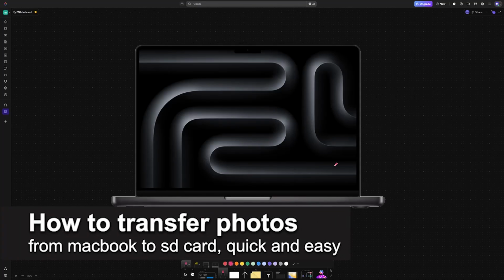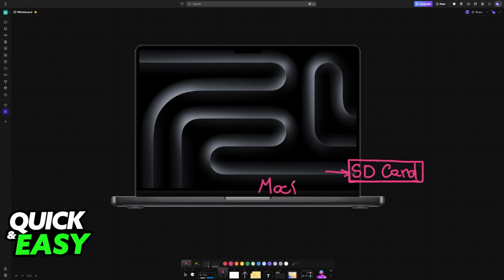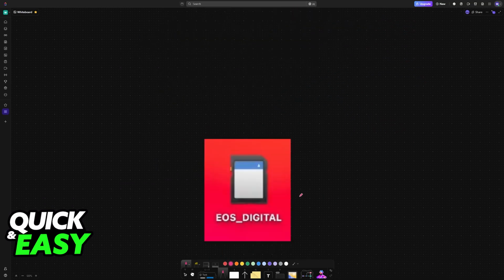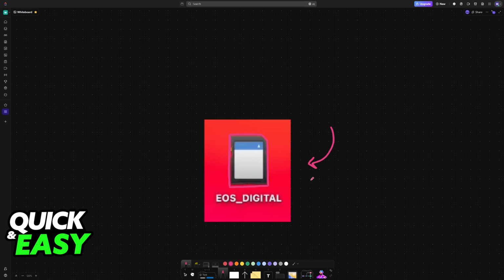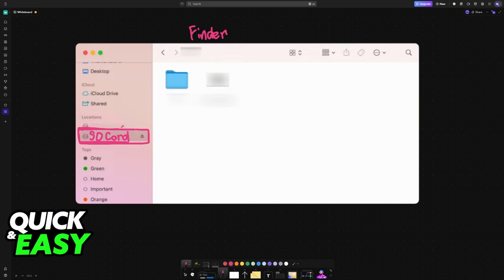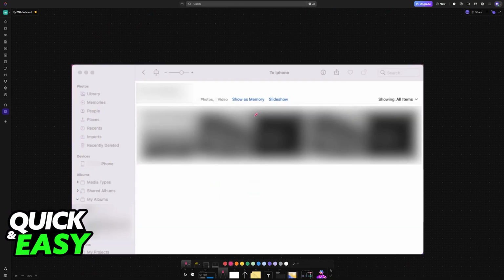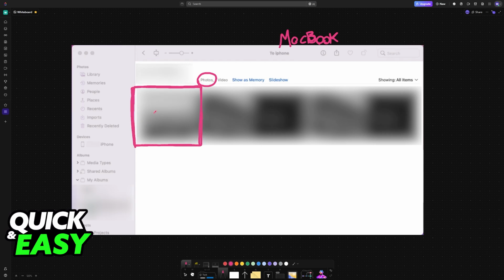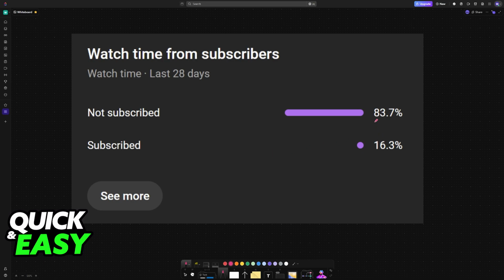How To Transfer Photos From MacBook to SD Card (2025) - Step by Step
I will solve your doubts about how to transfer photos from macbook to sd card, and whether or not it is possible to do this.

I hope I have helped you with the video!